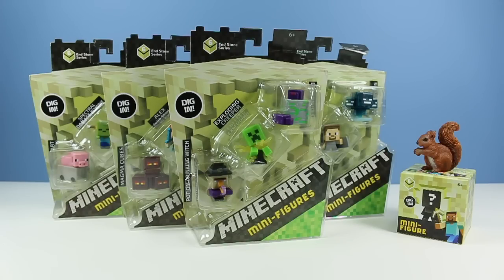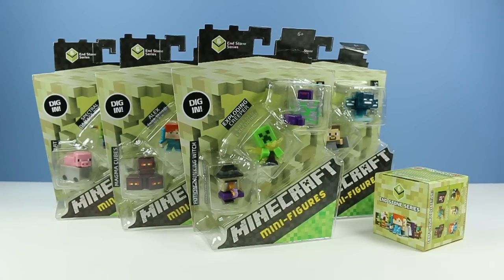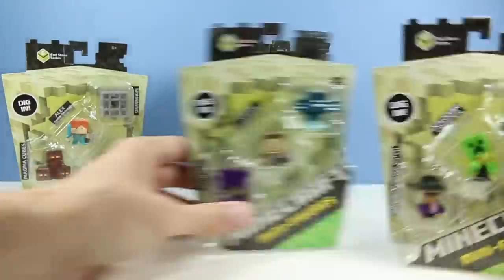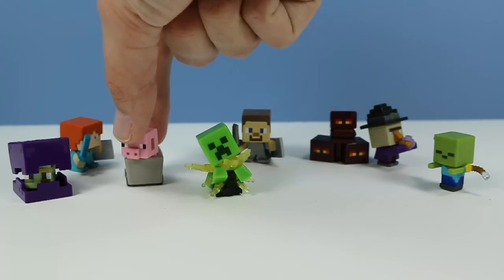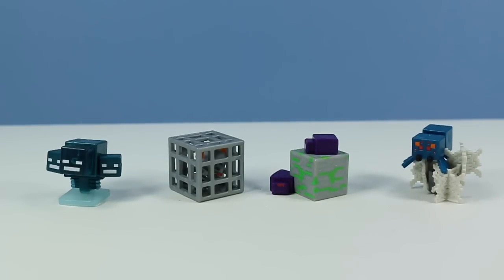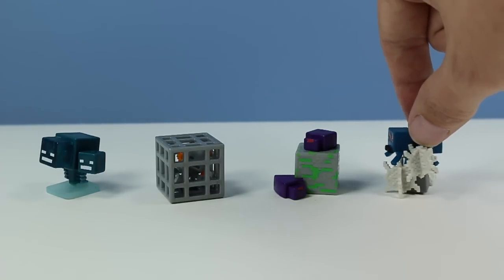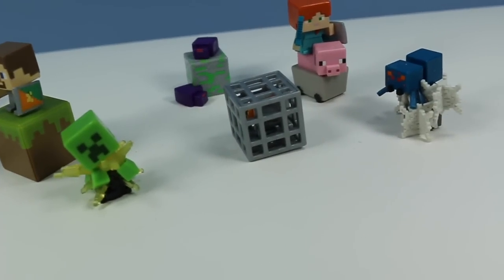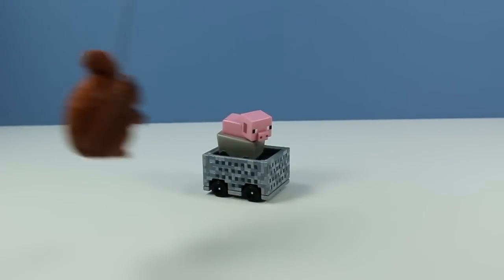Minecraft Mini-Figures End Stone Series 6 Dig In 3 Packs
Minecraft Mini-Figures End Stone Series 6 Dig In 3 Packs. Found USA retail, Toys R Us, Walmart, Target $8.99 per pack.